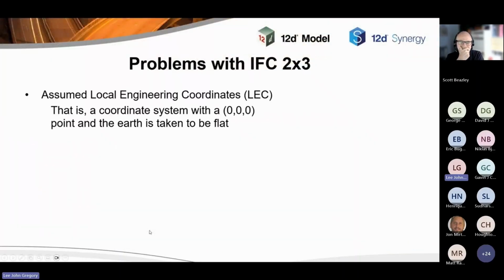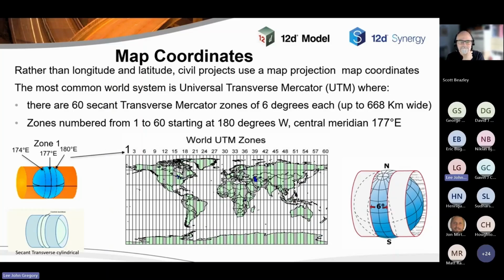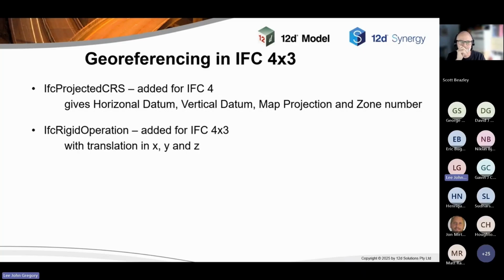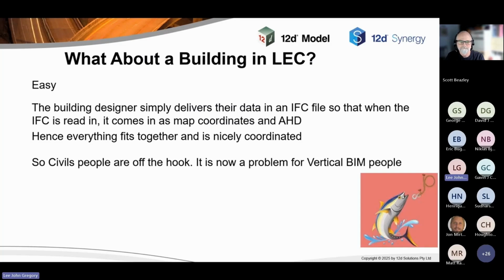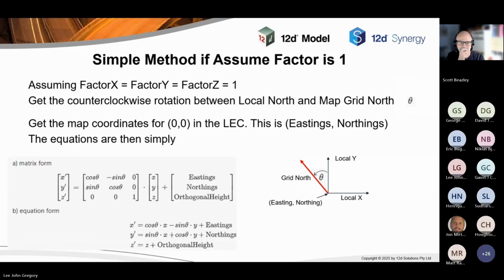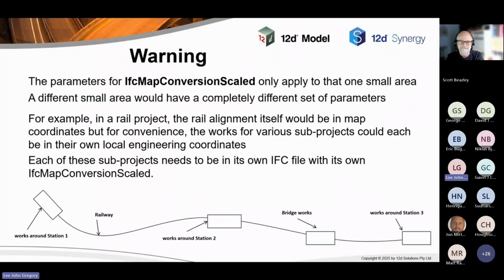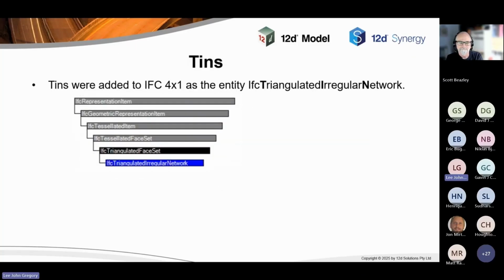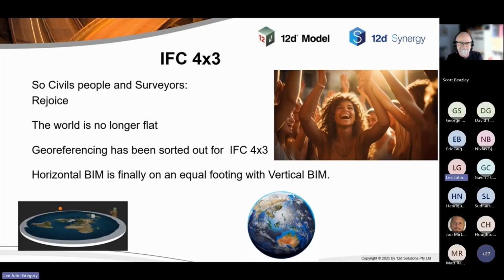IFC 4x3: Georeferencing, TINs, Alignments, and Strings (Dr Lee Gregory, buildingSMART)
Dr Lee Gregory's presentation as part of the buildingSMART IFC4x3 Implementation Working Group, for buildingSMART Australasia.

This talk covers IFC 4x3 for Georeferencing, TINs, Alignments, and Strings.